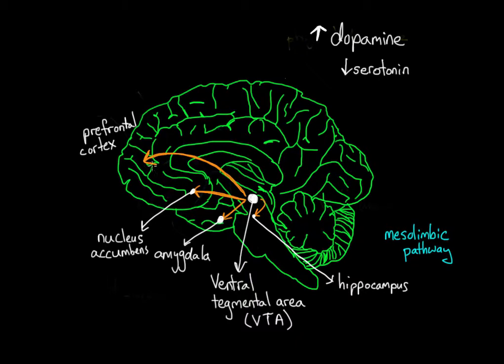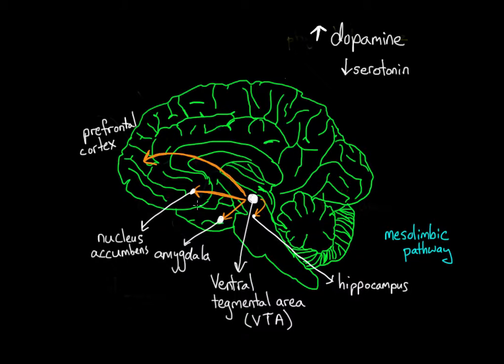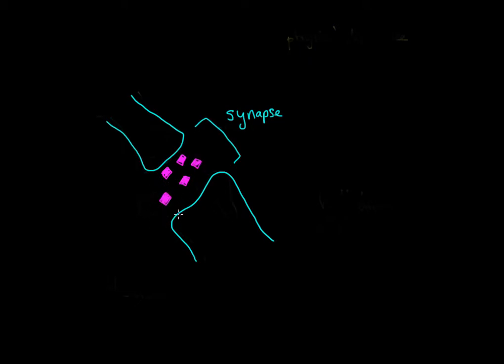Tolerance and withdrawal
Learn about how your brain develops drug tolerance and withdrawal symptoms.